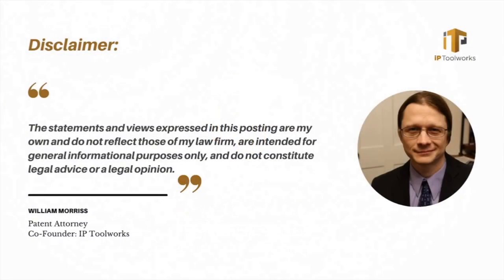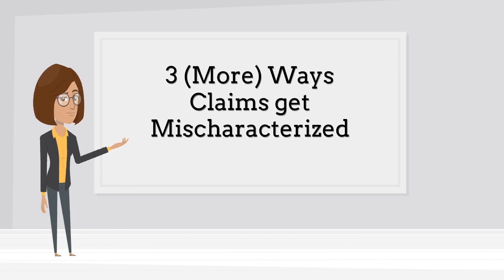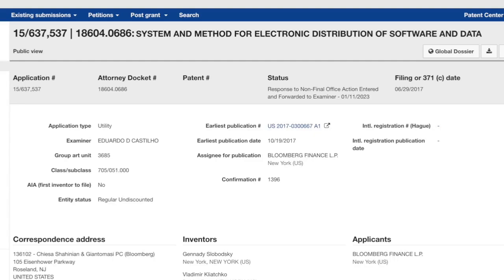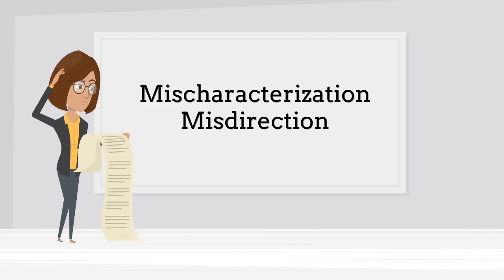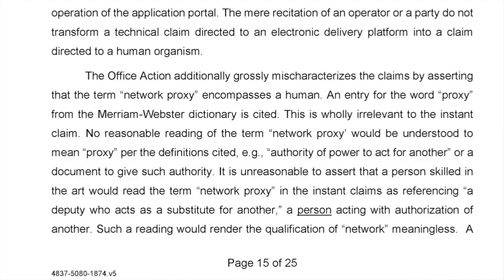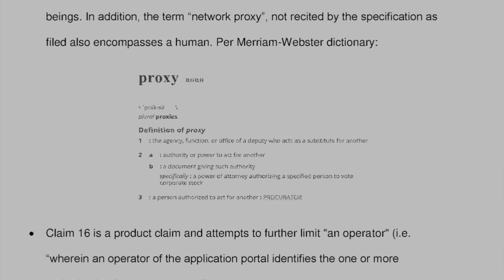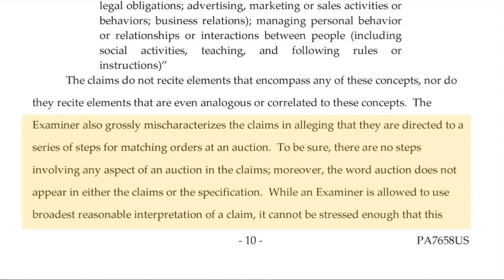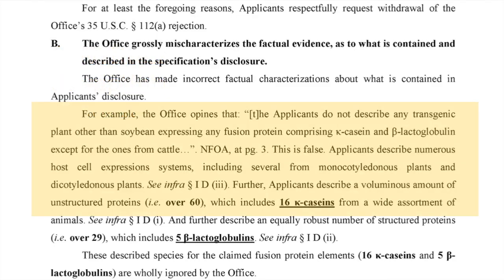MORE Ways Patent Examiners Mischaracterize Inventions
Having your patent application misinterpreted by an examiner is a frustrating experience and there are multiple ways this can happen. In this video we look beyond the most common point of miscommunication, Broadest Reasonable Interpretation (BRI), to consider three additional ways patent examiners can interpret the claims or disclosure differently from how the applicant intended. Join IP Toolworks cofounder, WIlliam Morriss, as he analyzes three real world examples:

- Mischaracterization Misdirection (0:57)
- Gestalt Mischaracterization (5:17)
- Disclosure Mischaracterization (7:06)